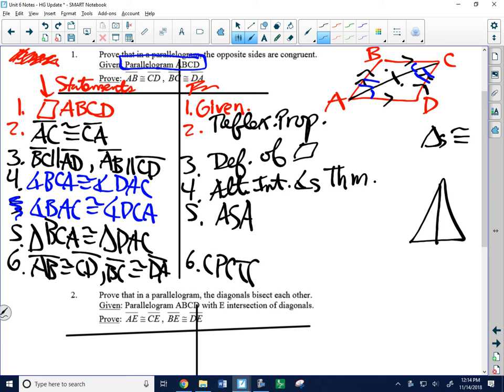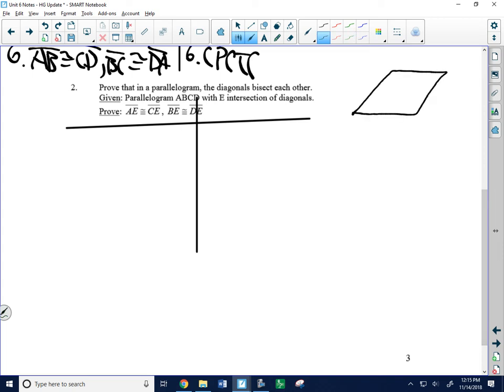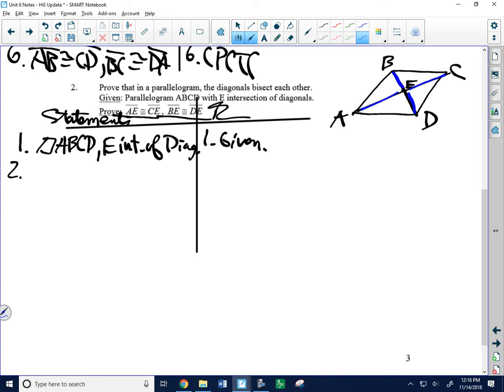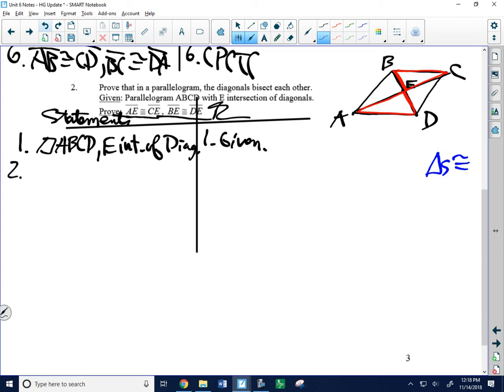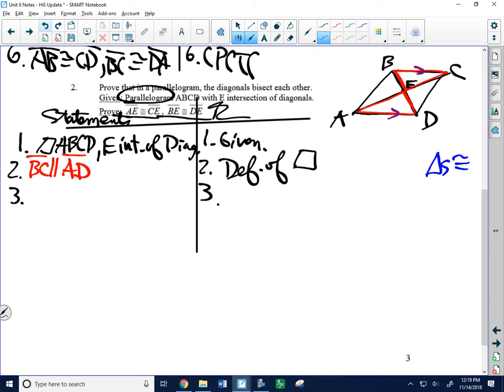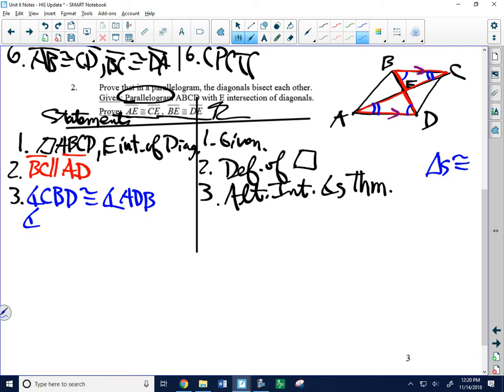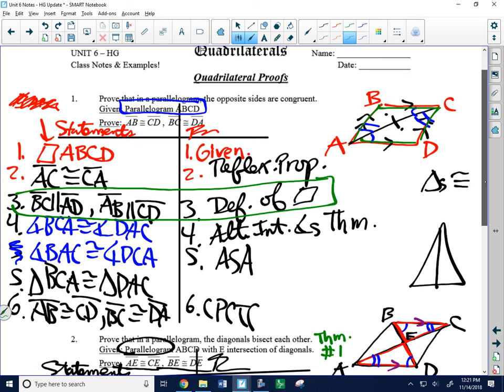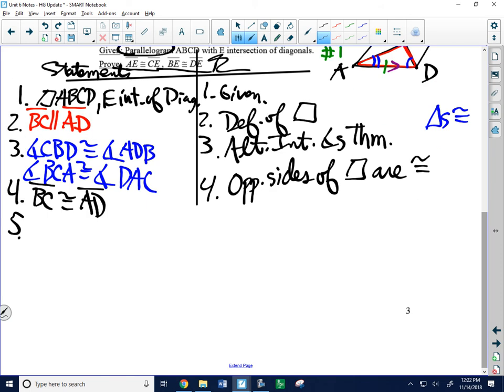Mr Hunt Quadrilateral Parallelogram Proofs